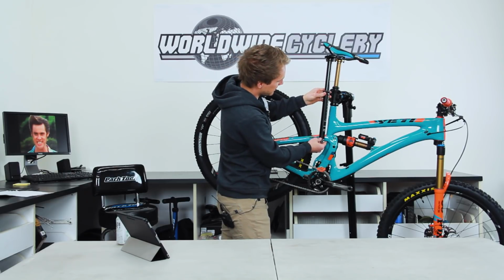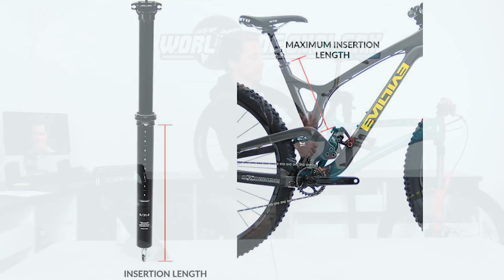Dropper Posts | How To Choose The Right Size (Step By Step Guide)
What size dropper do I need? Can I run an internally routed post? Having a dropper seatpost on your mountain bike can be a game-changer. Unfortunately, there is a good amount of confusion when it comes to finding the right size for your bike. Because dropper posts come in different travel options, lengths, and seat tube diameters, it is imperative that riders educate themselves before making a purchase. In this video, we take a deep dive into dropper seatpost sizing and lay out what's required before making the upgrade

Visit a shop in Newbury Park CA or Lancaster PA. Come ride bikes! Or drink a beer, or a fruit juice...